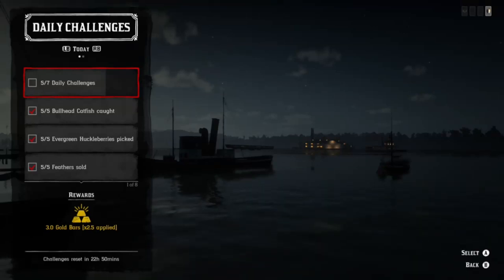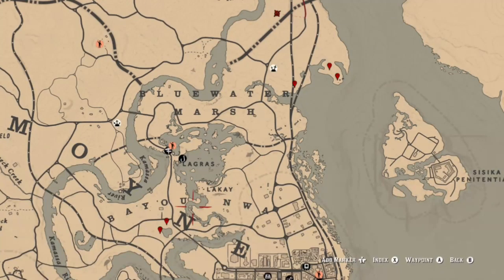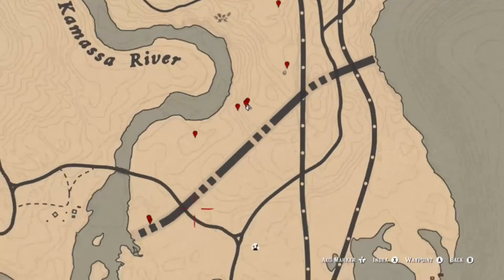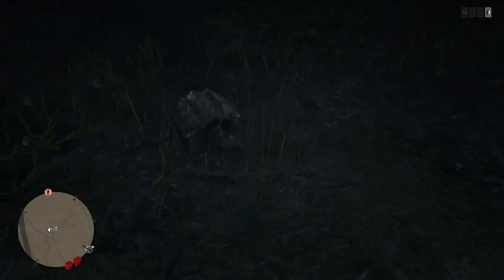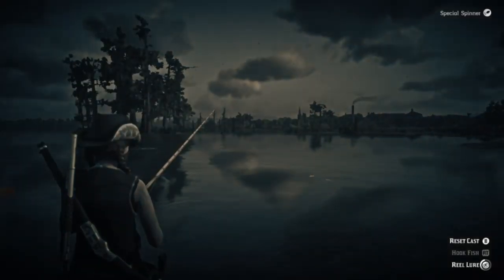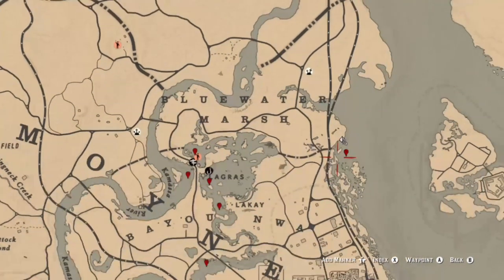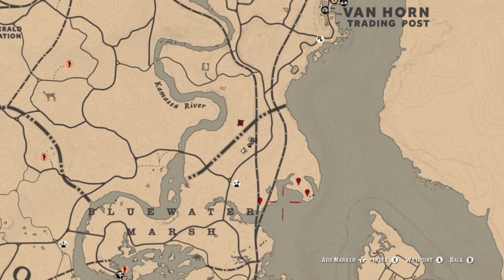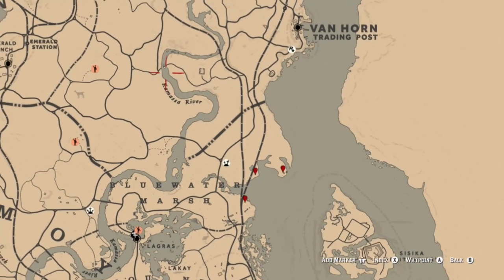Daily Challenges MINT EVERGREEN HUCKLEBERRY TURTLES BULLHEAD CATFISH Same Location Red Dead Online